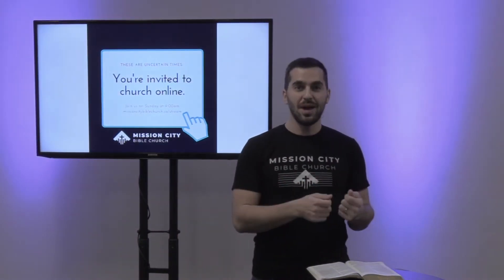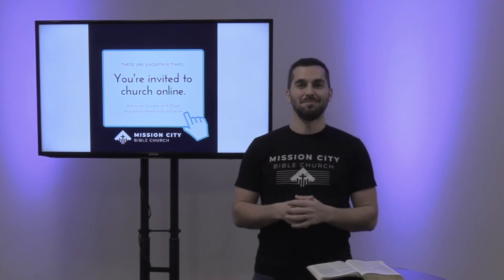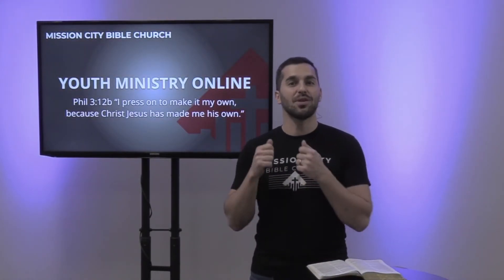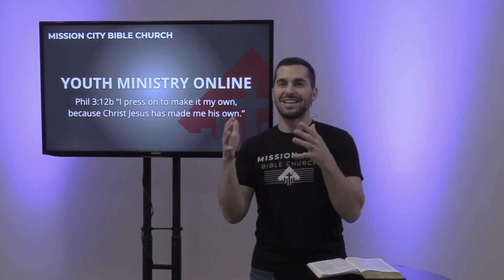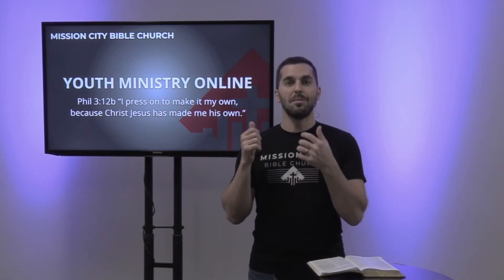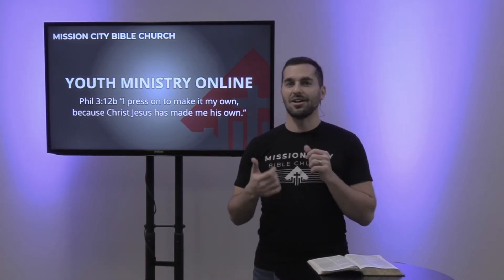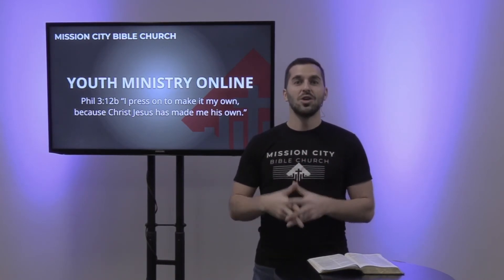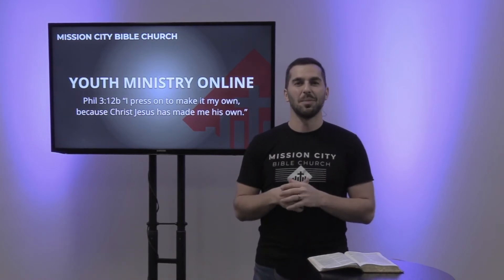God At Work